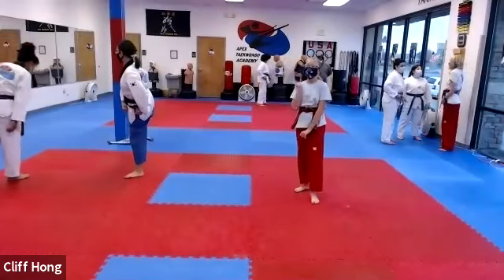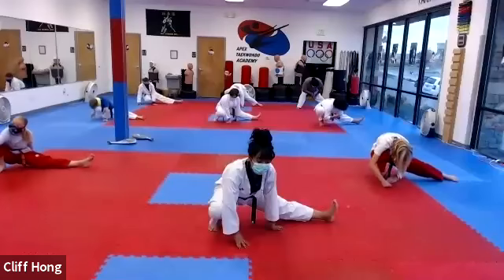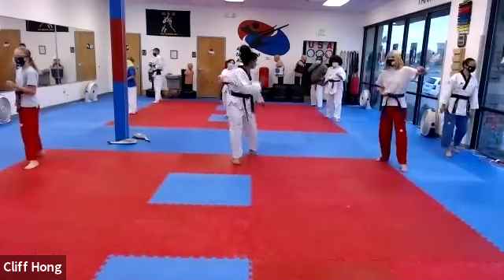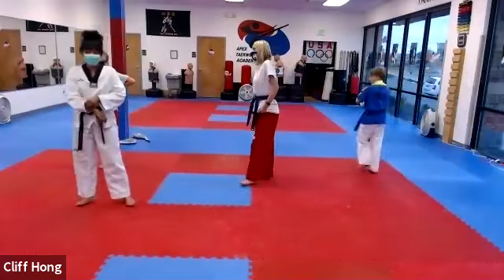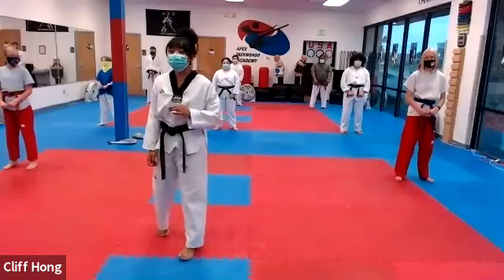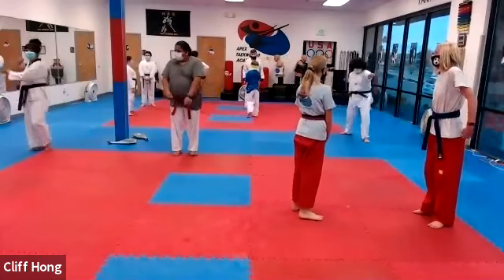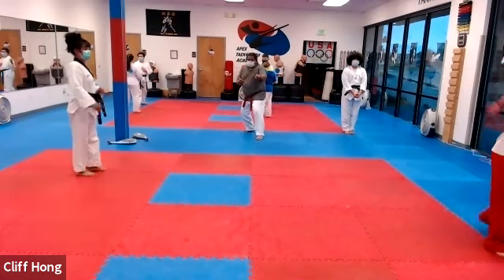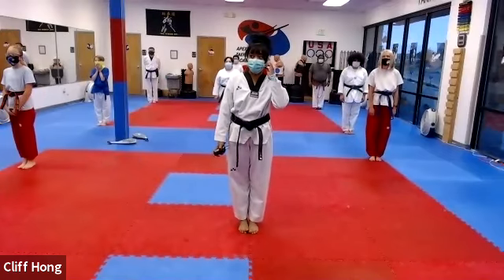09/09/2020 6PM Taekwondo Class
Assistant Instructor Greene
Content - Stretching, Step Kicks, Poomsae, Step Sparring